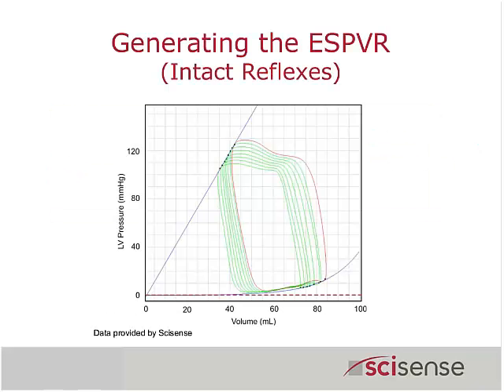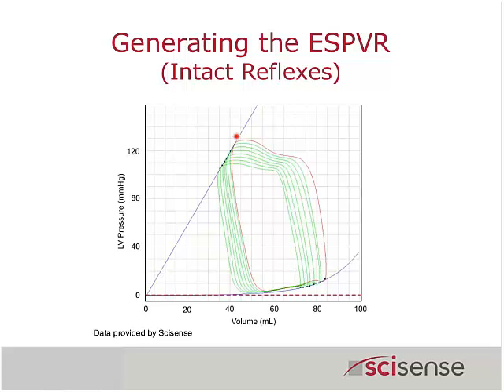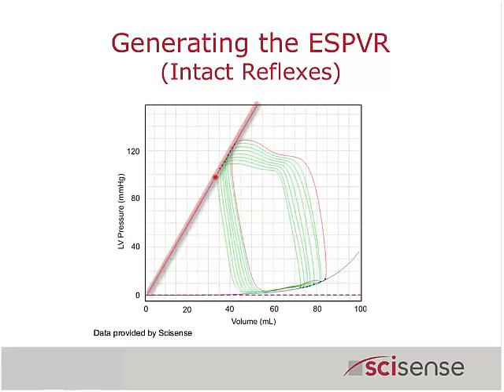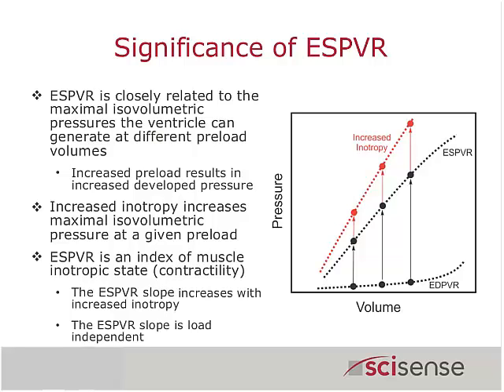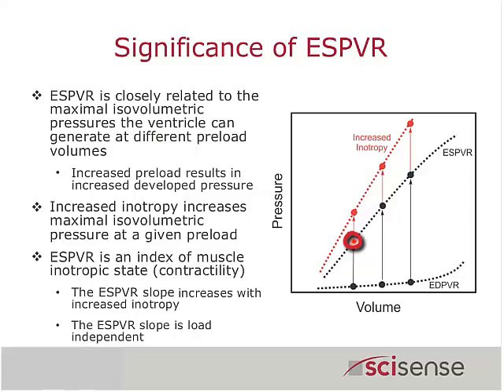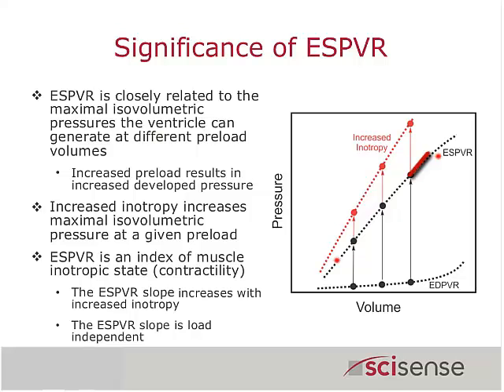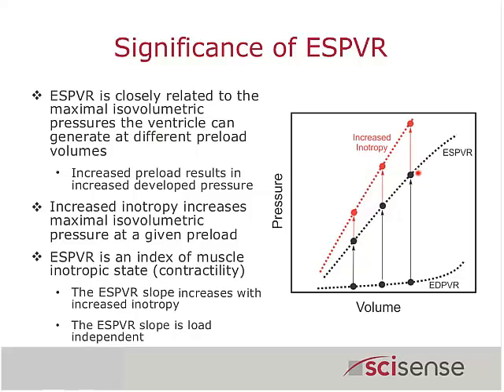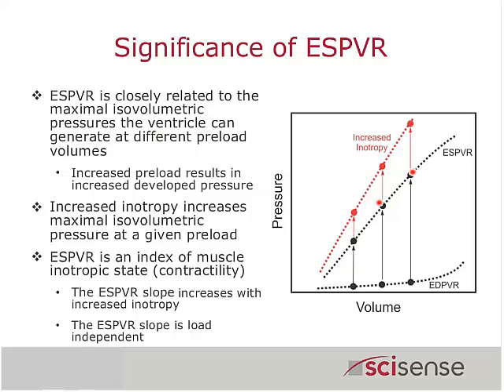Significance of ESPVR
In this video Scisense Systems Inc presents the significance of end systolic pressure-volume relationship (ESPVR) as illustrated by Dr. Richard Klabunde.